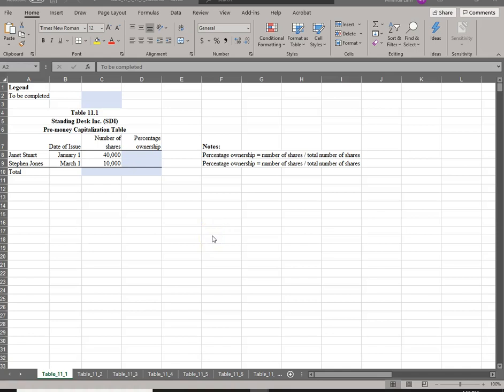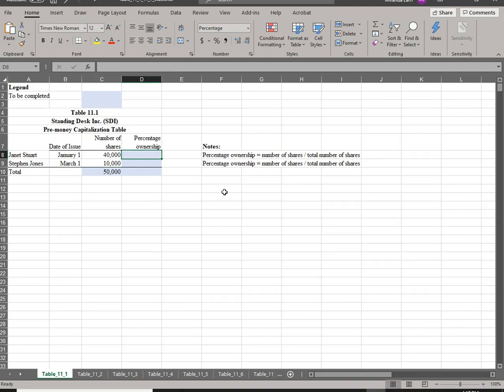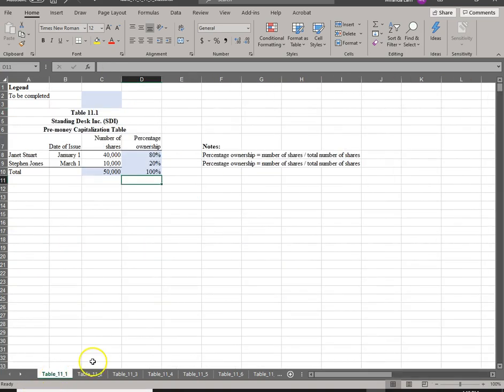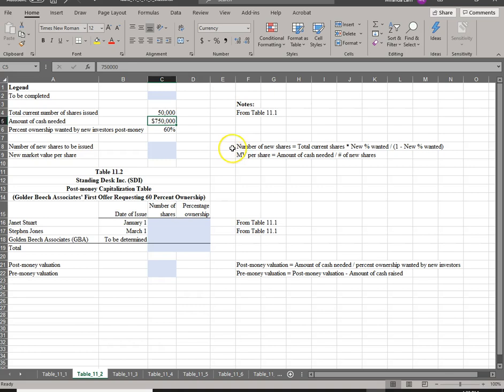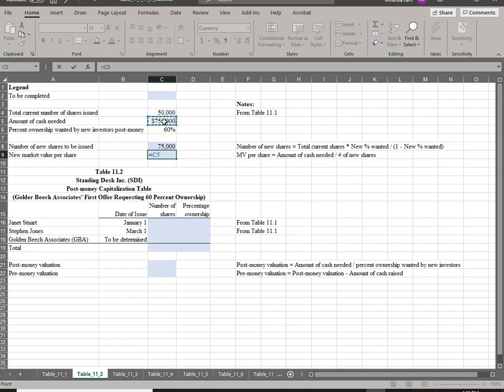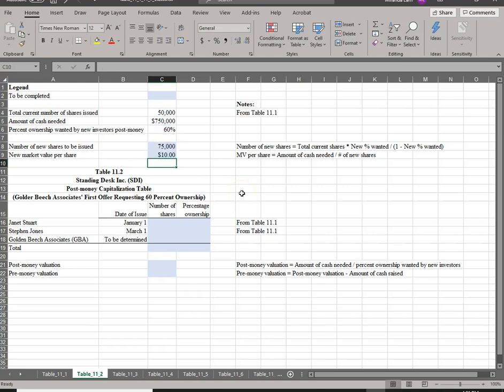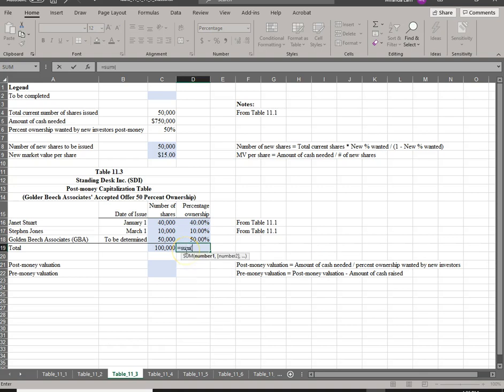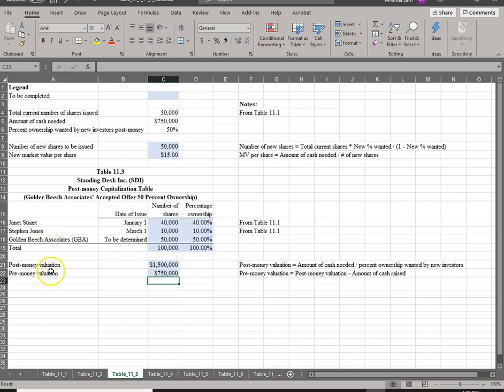Entrepreneurial Finance - Pre and Post Money Valuation - Up and Down Rounds